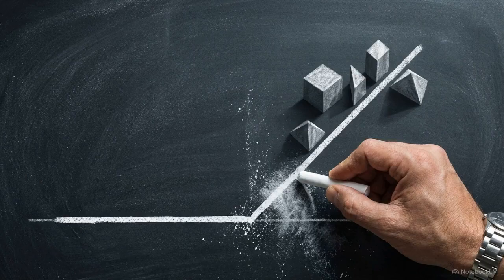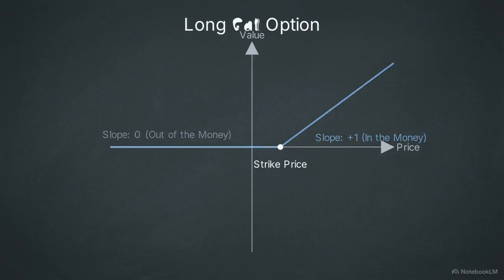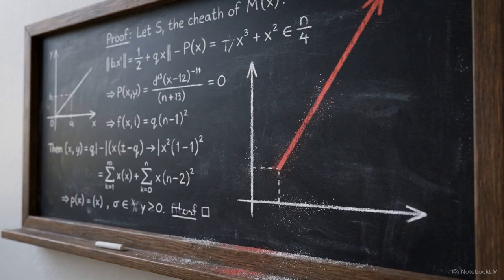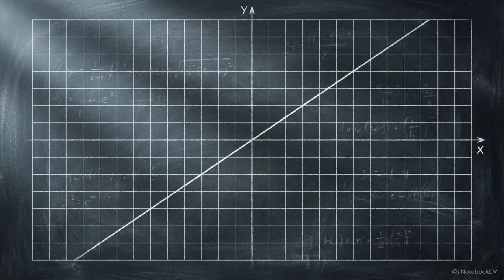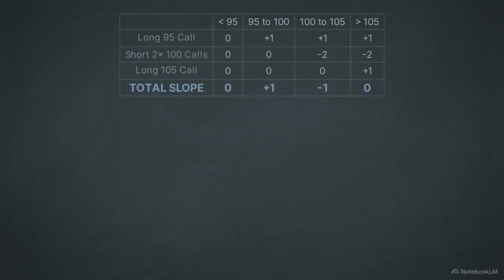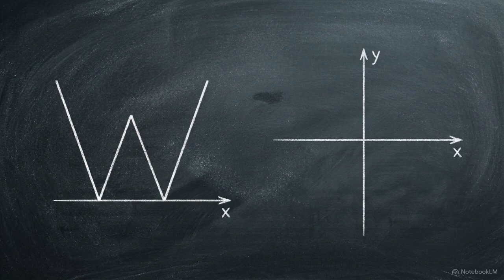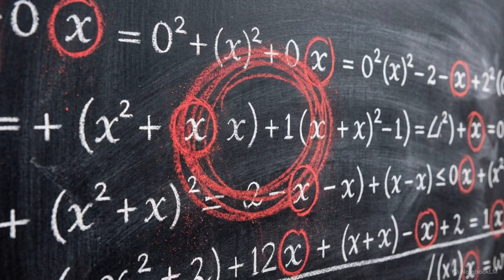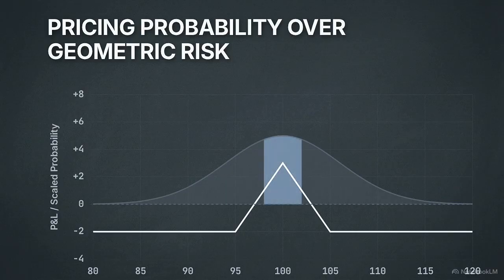《期权波动率与定价》 Option Volatility and Pricing Sheldon Natenberg